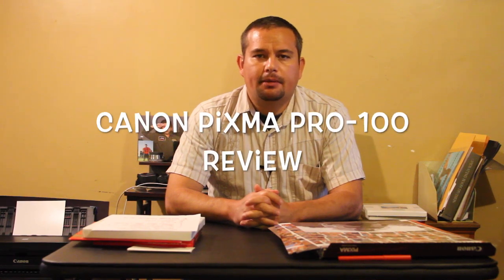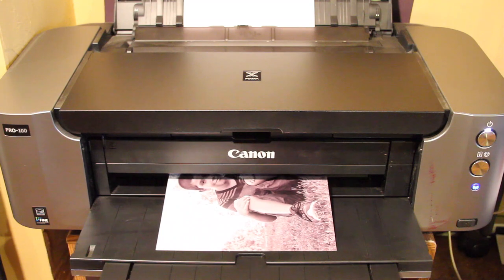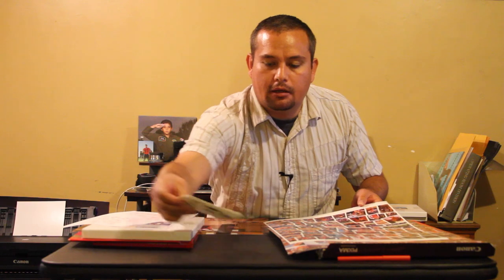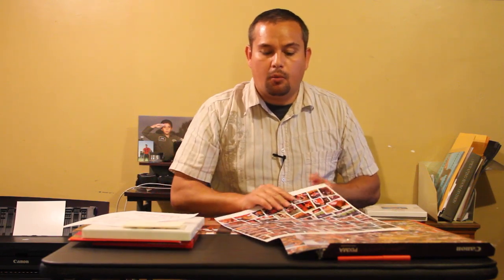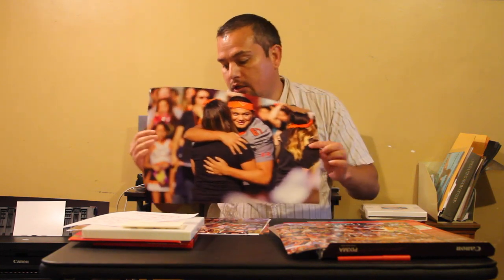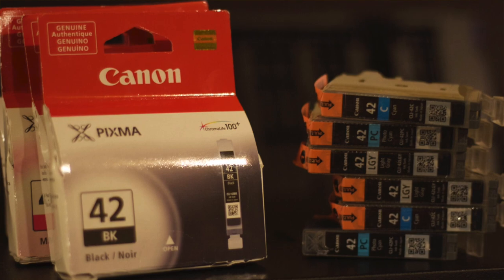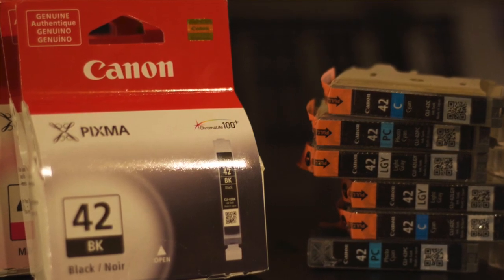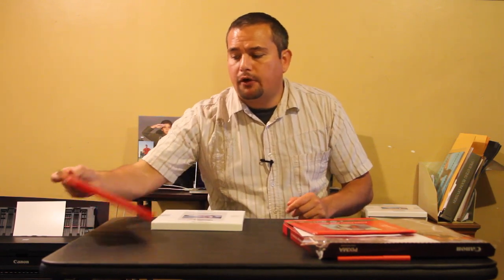Canon Pixma Pro-100 Review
Canon Pixma Pro-100 Printer Review.  The Pro-100 is a high quality photo printer and a great price.  It offers you the ability to print on a variety of different media and make large prints at home.

Pixma Pro 100
Generic Ink I use with this printer

If you use the above listed links Amazon will pay me a small referral fee when you make a purchase.